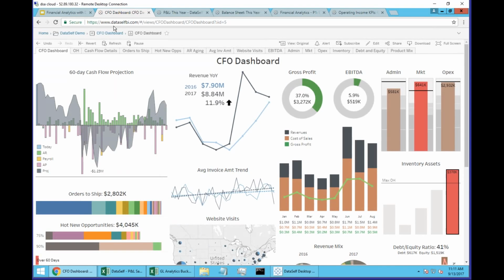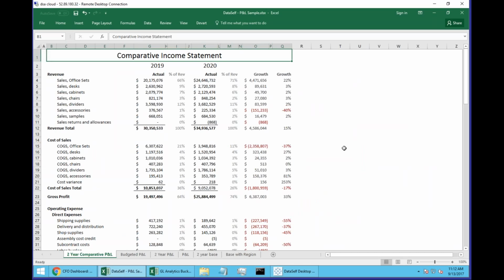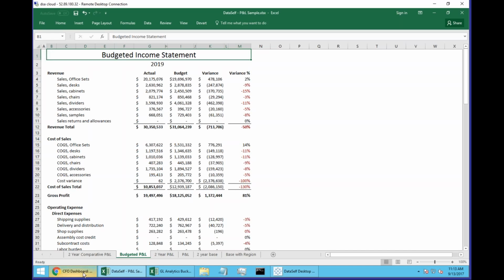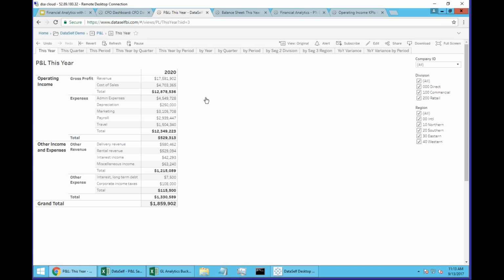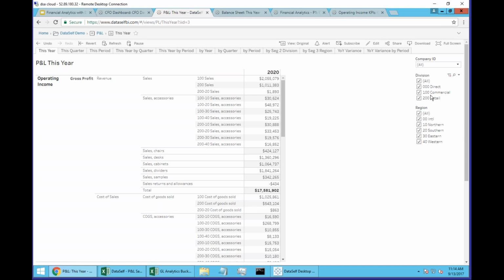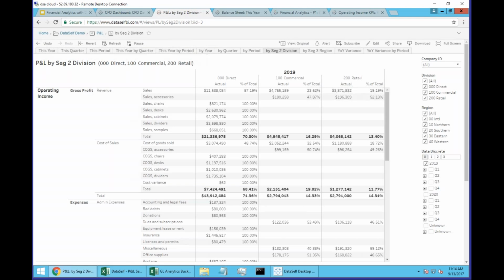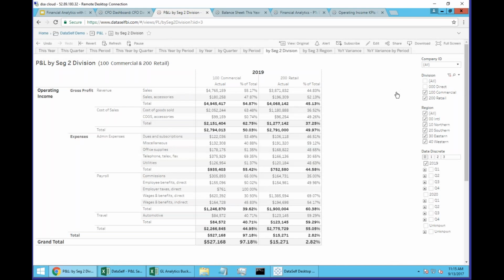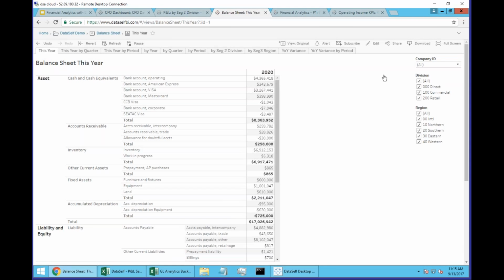Balanced Sheet/ P&L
Financial analytics covers traditional income statements and balance sheets, but it goes way beyond that. It allows users to analyze and slice and dice their financial metrics via grids, charts and dashboards. It incorporates critical KPIs such as variances, financial ratios (such as wages versus revenues, coverage ratios) and budgeting. It can also bring together other non-financial data that is critical for a 360 view of the organization.

Watch this video to learn how DataSelf’s data warehouse and Tableau platform has been providing organizations with an easy to use and comprehensive financial analytics.